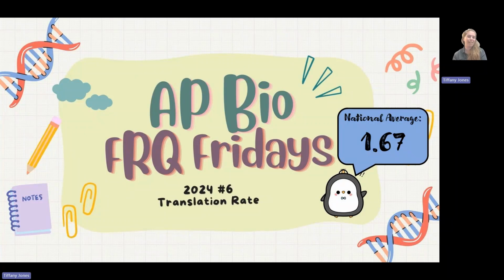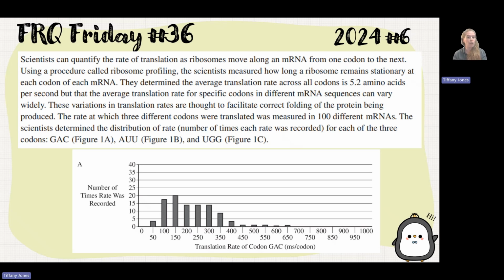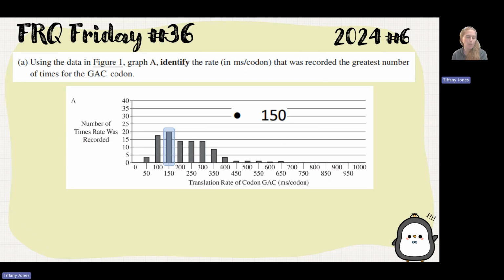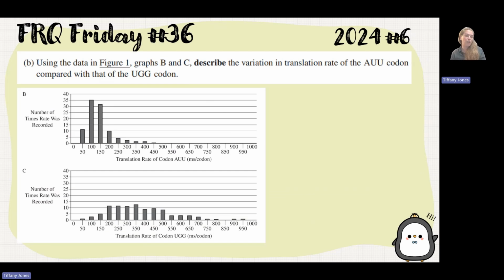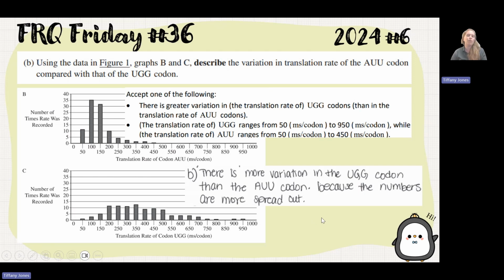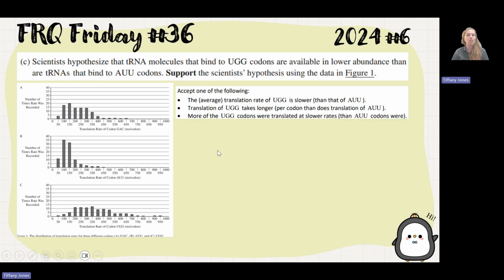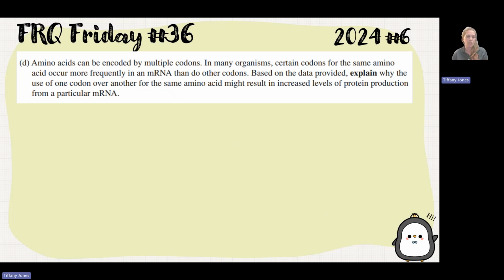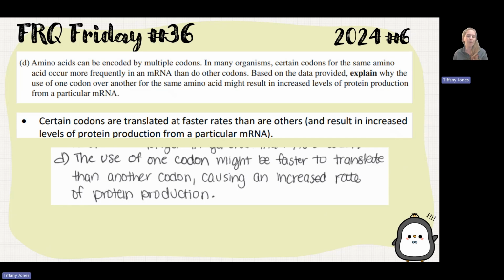FRQ Friday 36 (2024 #6): Translation Rate